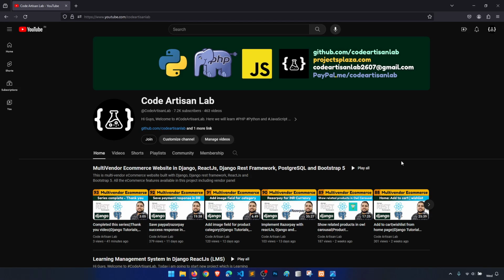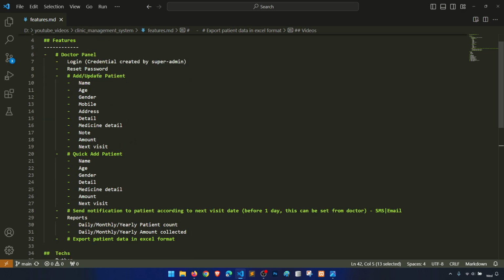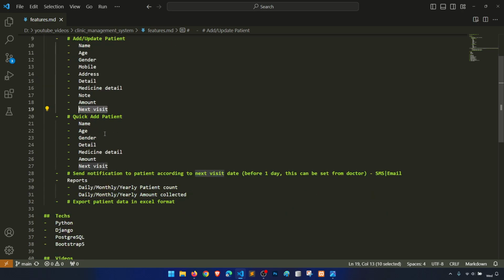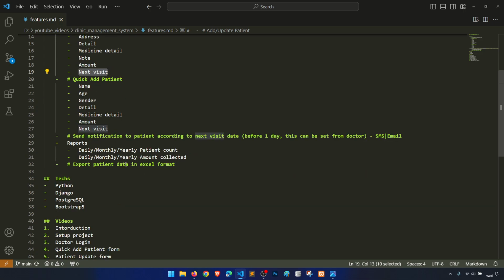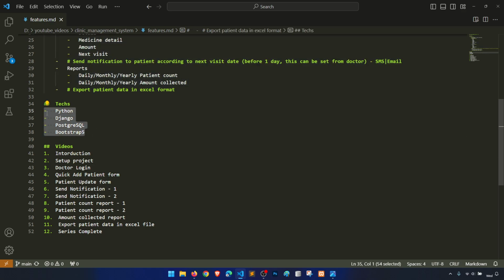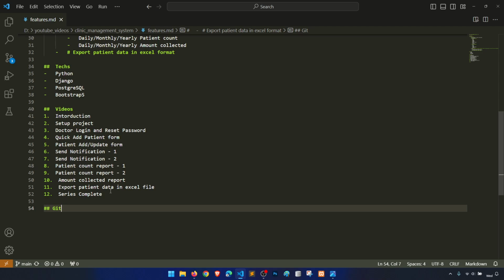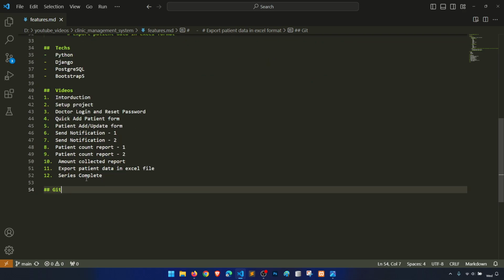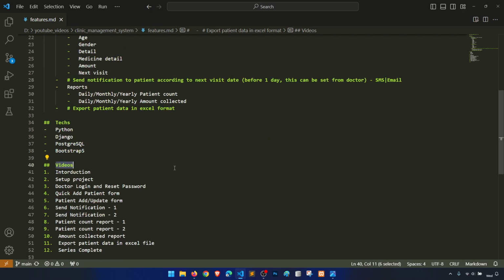Introduction||Clinic management system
surajkumar0859-2@okicici
UPI | Google Pay | PayTM | PhonePay